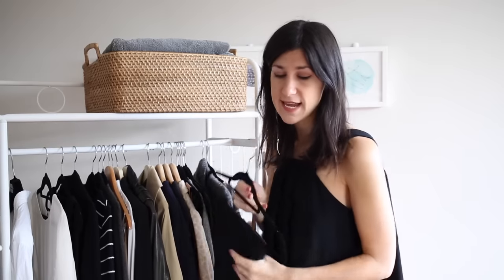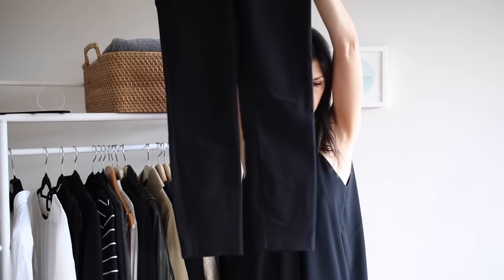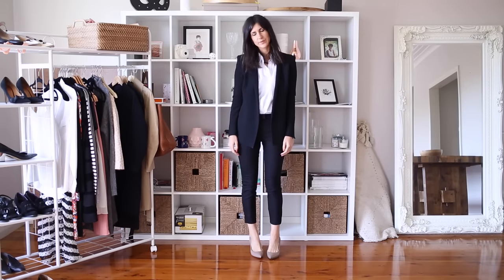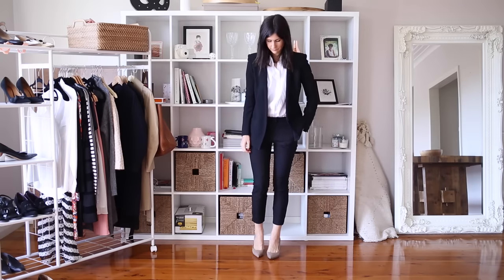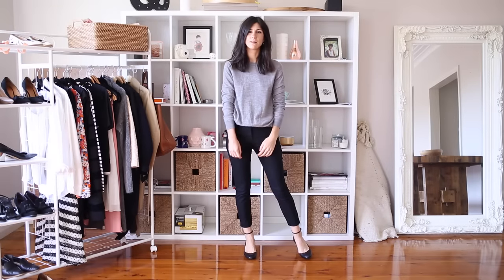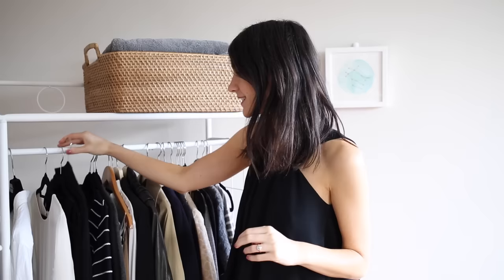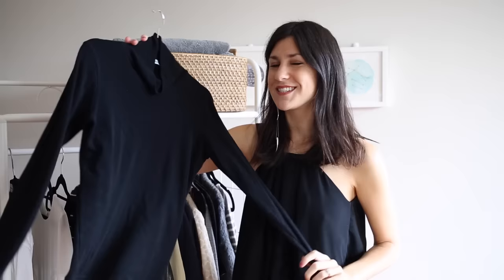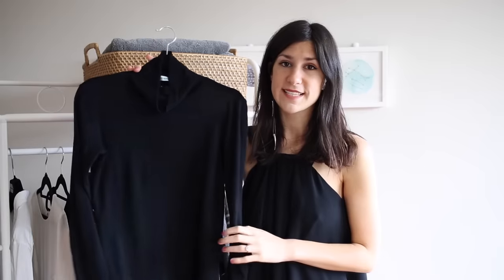How to Build a Work Wardrobe from Scratch Part 2 | Mademoiselle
Today I’m really excited to share part two of my work wardrobe series. Hope you guys enjoy and all items are linked down below! x

LOOK TWO
Country Road men’s sweater (similar)

LOOK FIVE
Juniper Rose floral dress (similar)

Maybelline Dream Pure BB Cream in Medium, Lorac Pro Contour Palette, NARS blush in Deep Throat, Tartelette in Bloom palette in Flowerchild, Jetsetter, Firecracker and Leader, Stila Stay All Day Liquid Eyeliner, Charlotte Tilbury Full Fat Lashes Mascara, Rimmel Brow This Way Brow Styling Gel, MAC Lipstick in Velvet Teddy